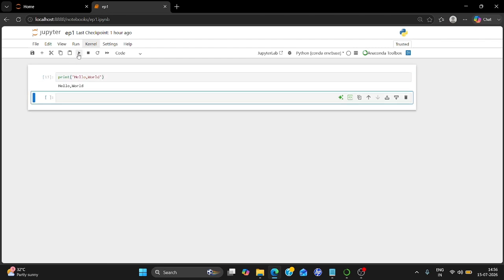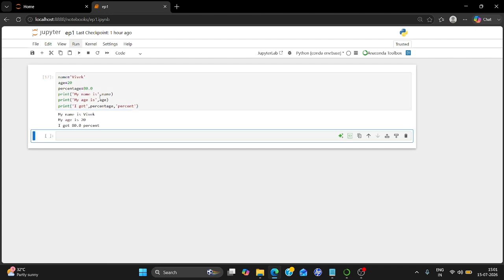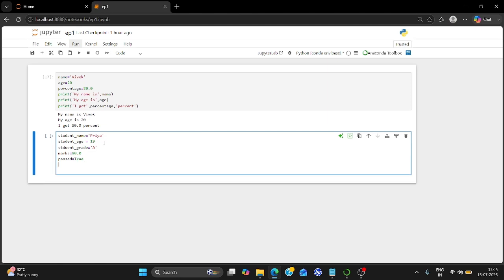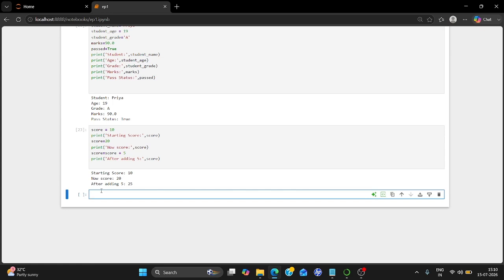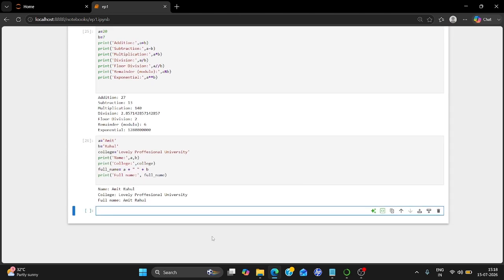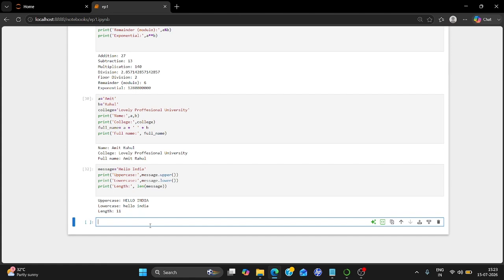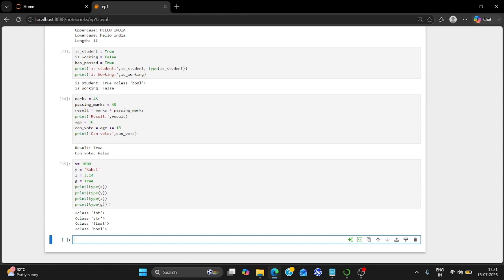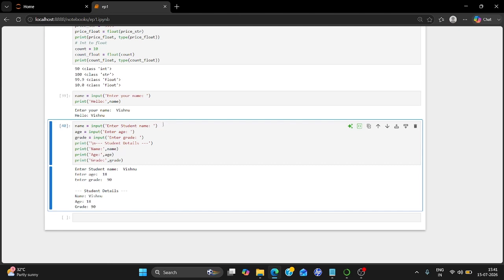Episode1 - Variables and Data Types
🐍 INT108 Python Programming  Series — Complete College Course
📌 Episode 1: Variables and Data types

In this video you will learn:
👉🏻 What is a Variable? How to create, name, and assign values to them.

👉🏻Integers & Floats: Working with whole numbers and decimals.

👉🏻Strings: How to handle text and characters.

👉🏻Booleans: Understanding True and False logic.

👉🏻Type Checking: How to check the data type of a variable using type().

Note: If link is not showing fully i have posted the link in comment box so you can check it out.

📚 Syllabus: INT108 Python Programming